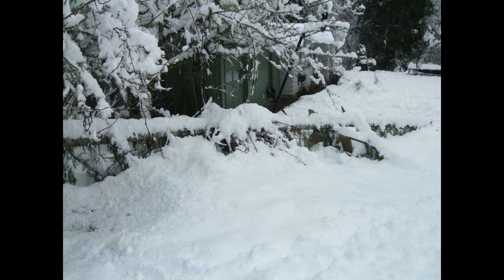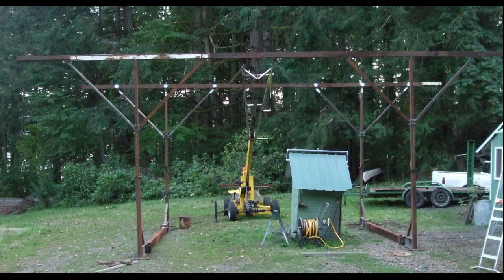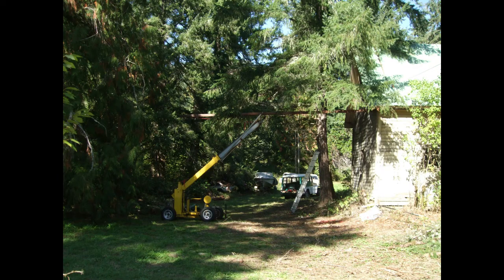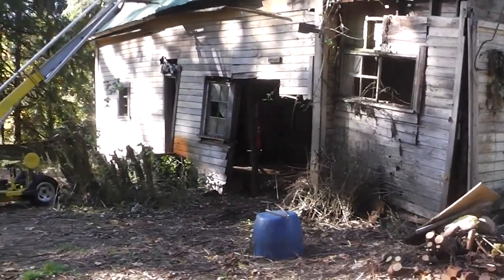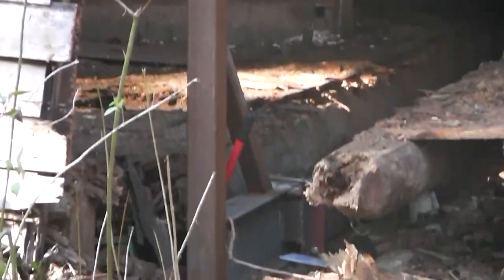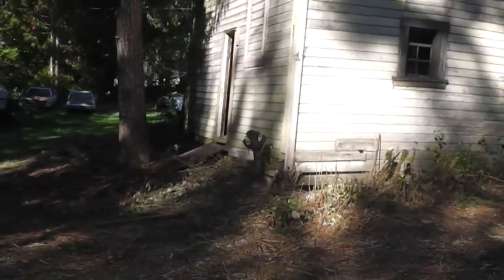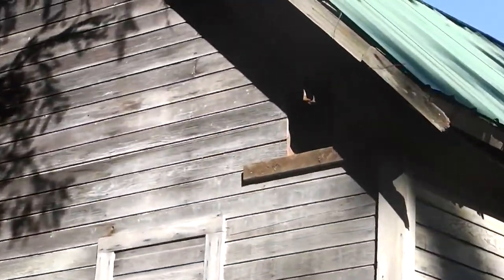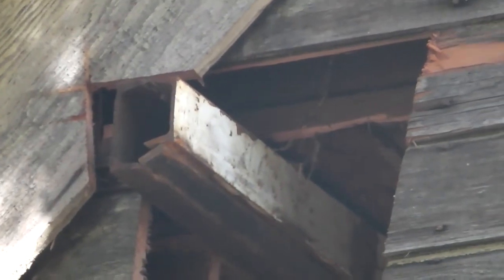Raising the Roof! One Room School House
post 2019 snowstorm school house repair.